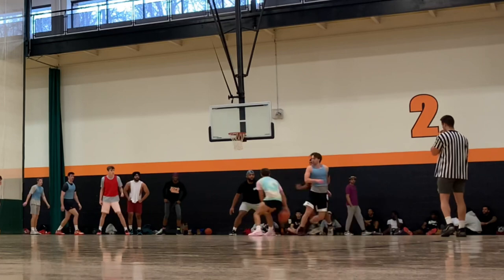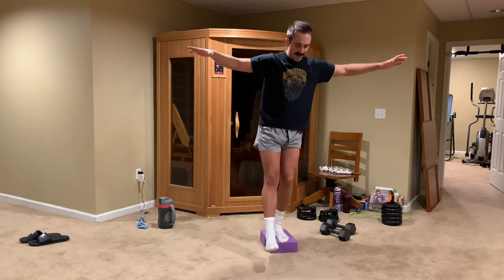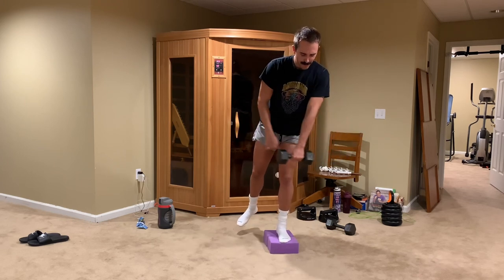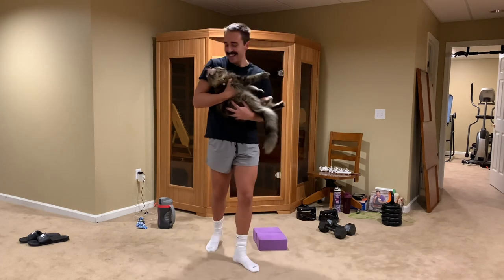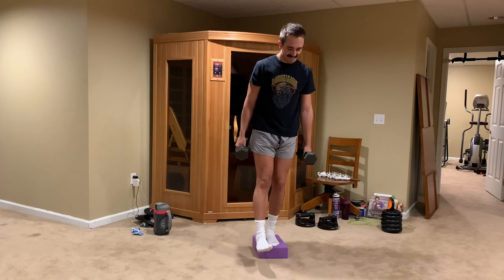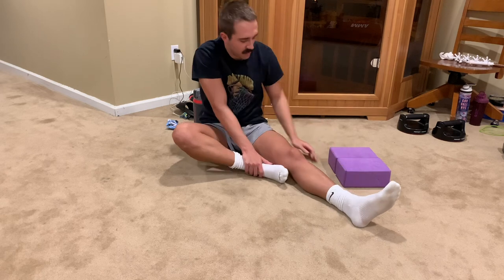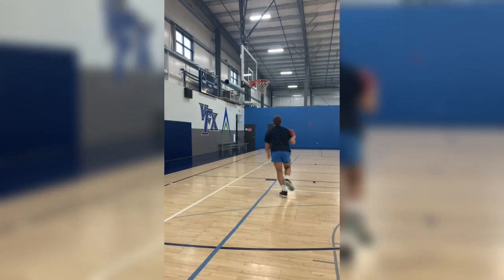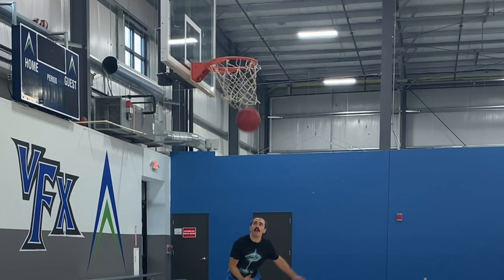Road to Dunking: Episode 1 - Rehab and Jump Test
This is the start of my journey to try and eventually be able to dunk a basketball! It has always been a dream of mine to be able to dunk and through this series I hope to not only earn that skill, but to inspire others to do the same!

music prod. lucascleary_/lucascleary_ x crackywyd

Music